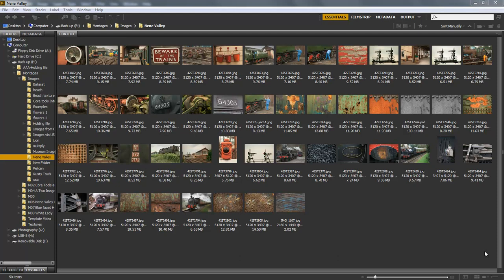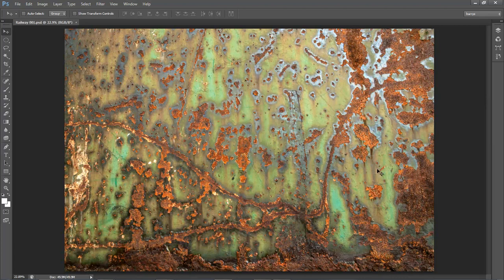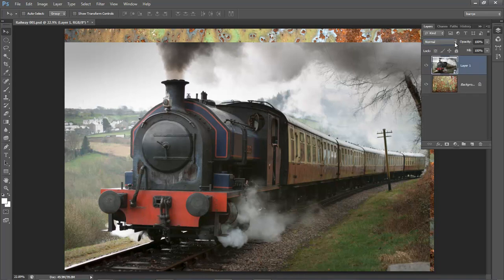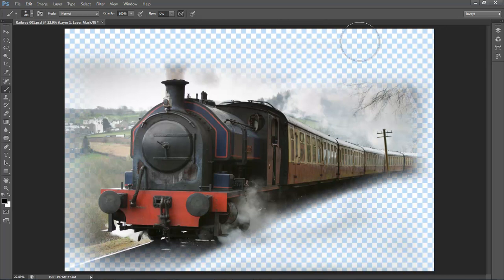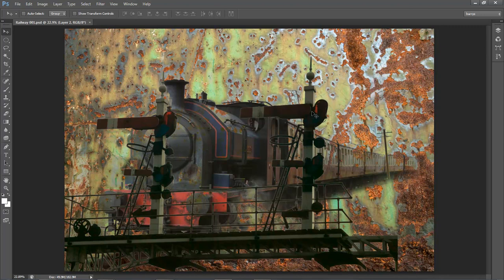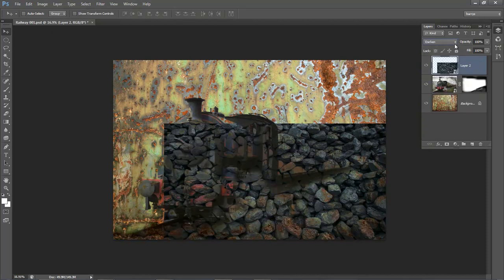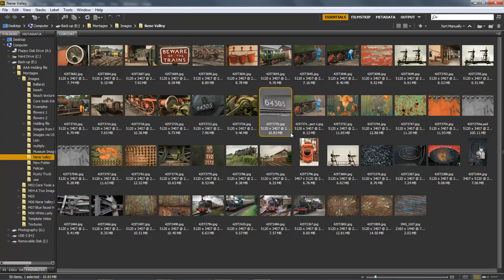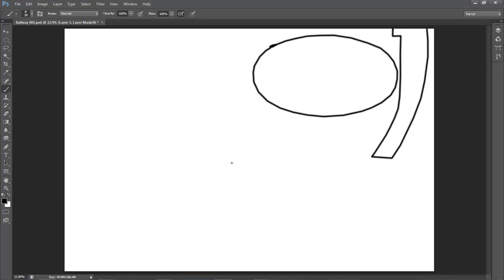The Railway Montage - Photoshop Technique